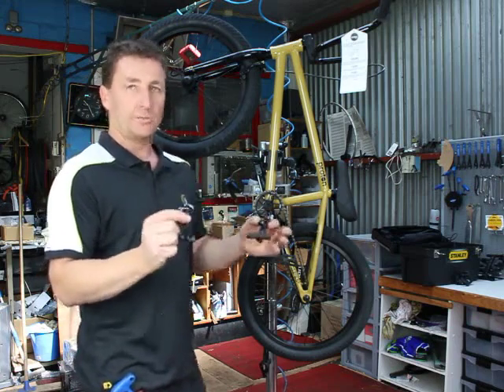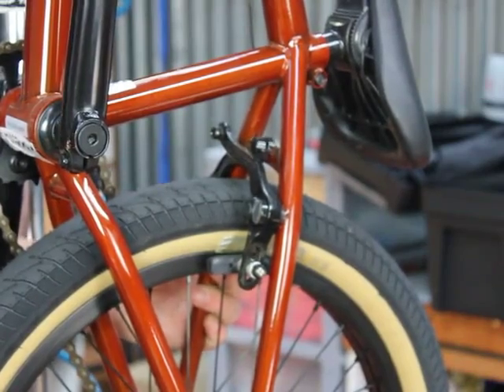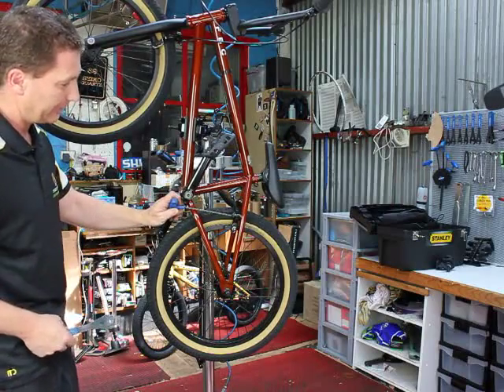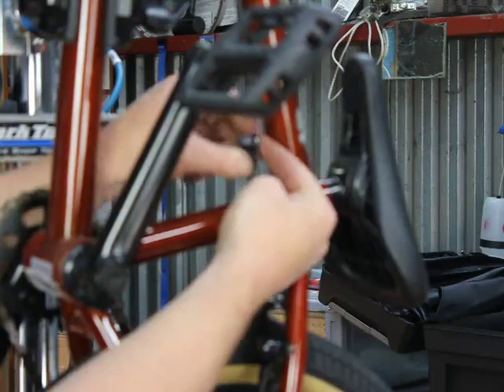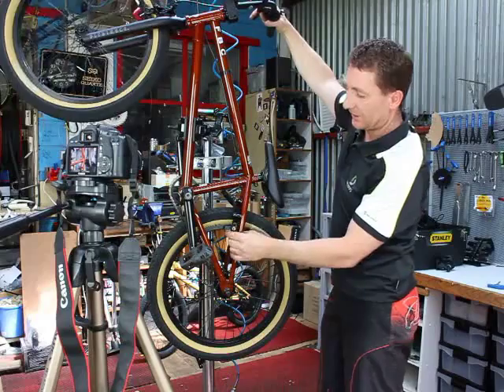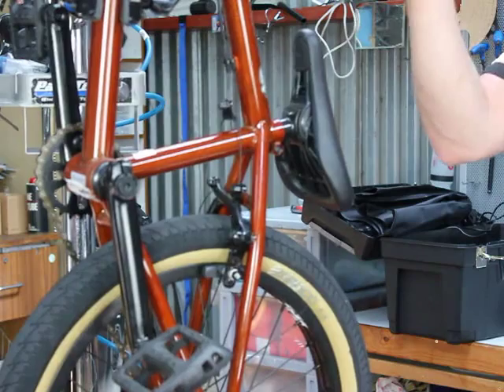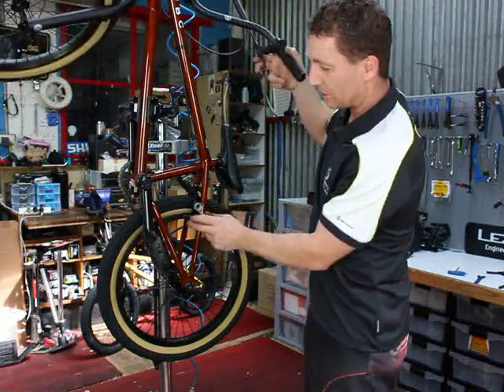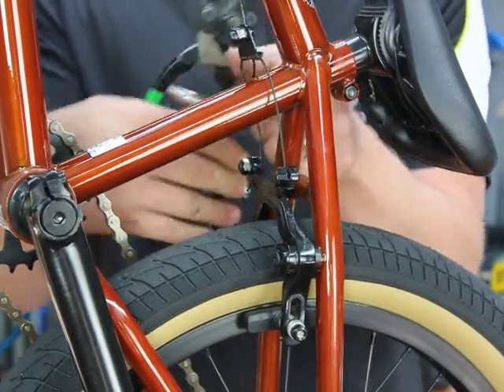Bicycles - Fit rear U brake 1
The material in this communication may be subject to copyright under the Act. Any further reproduction or communication of this material by you may be the subject of copyright protection under the Act.